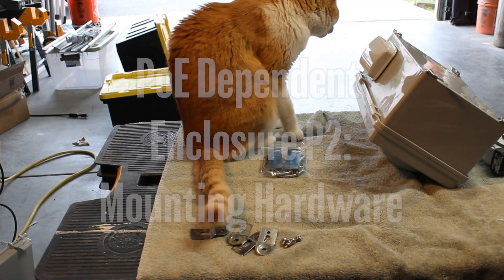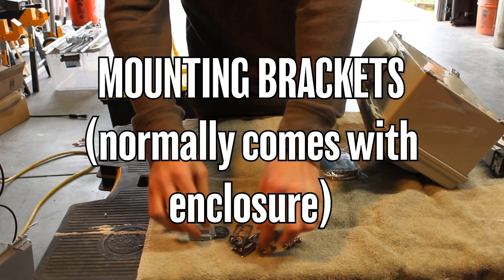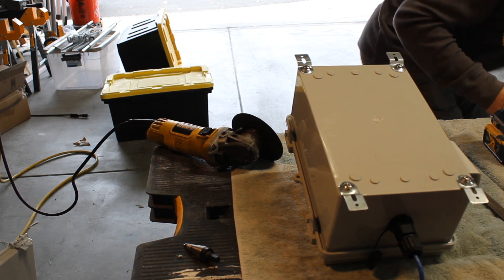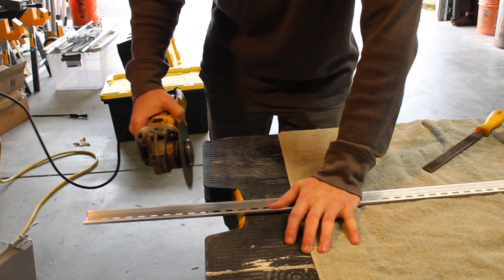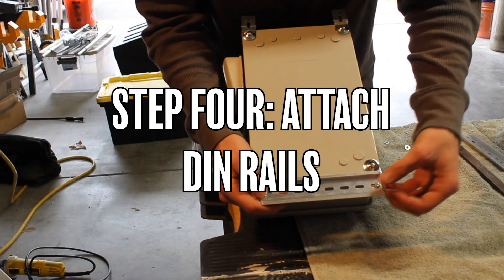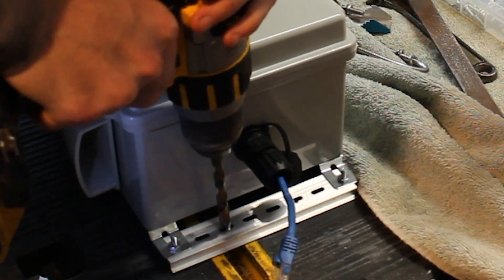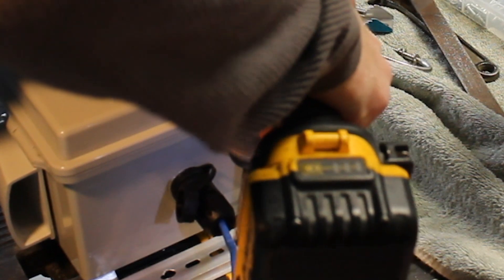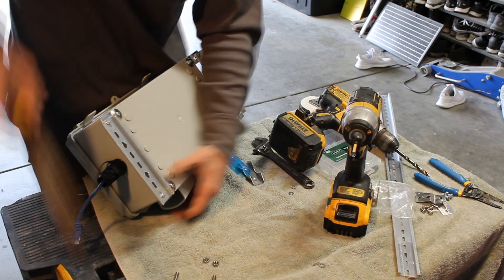PoE Helium Mining Enclosure Build Guide P2: Mounting Hardware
Parts List:
U-Bolt Assembly
Din Rail